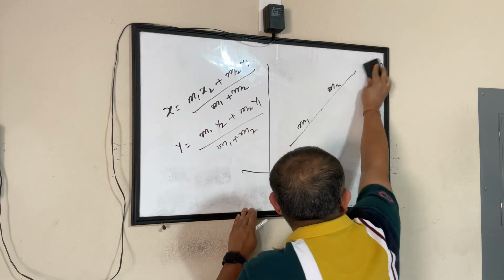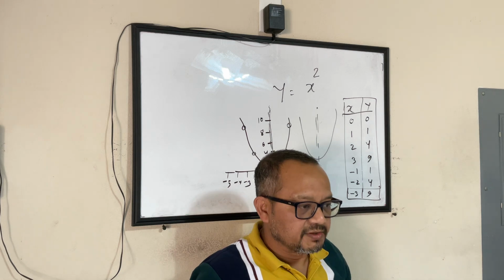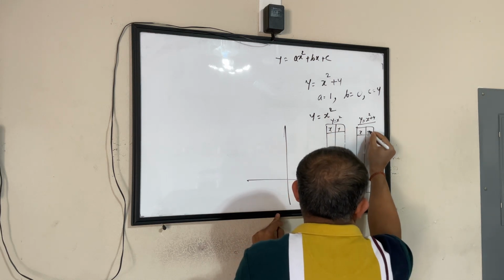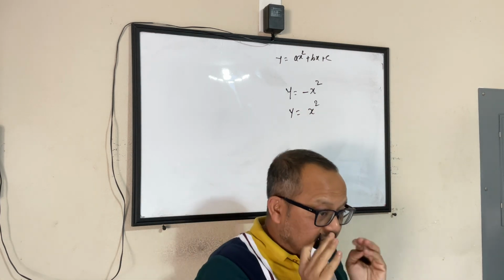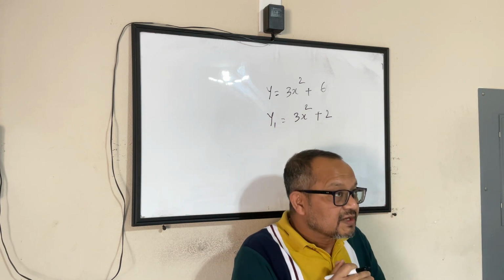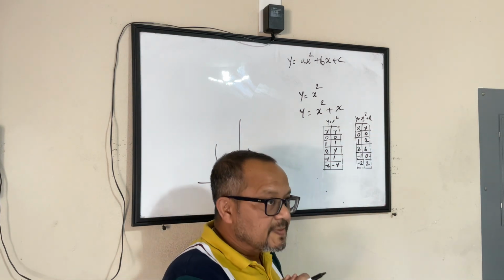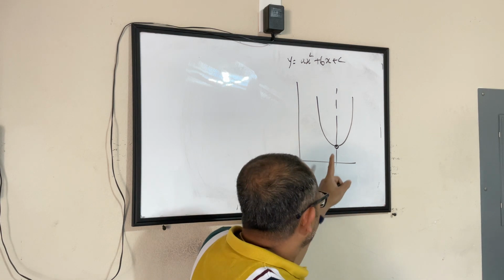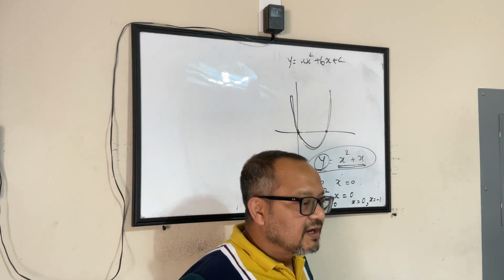SAT Prep || Graphing quadratic functions and understanding properties of parabola